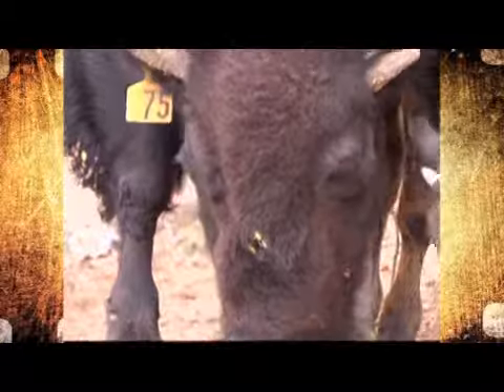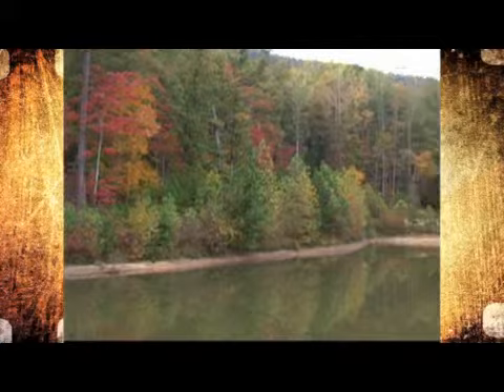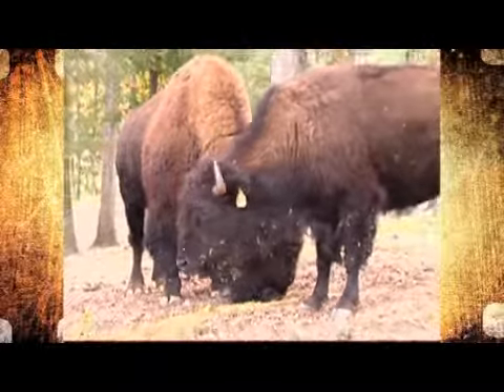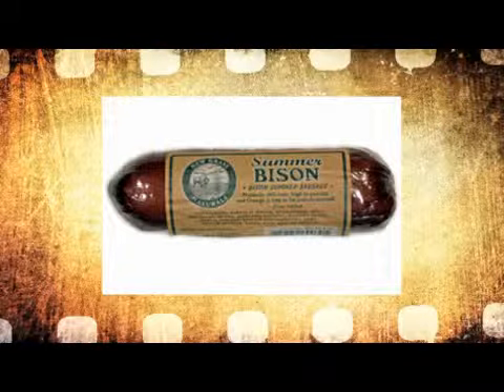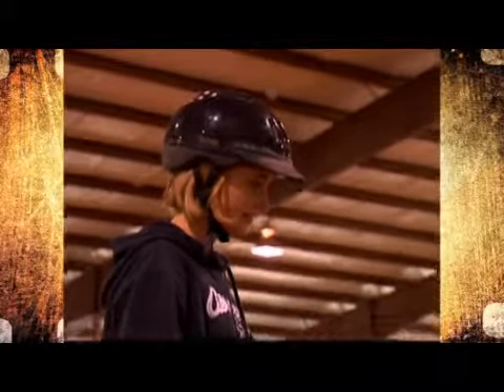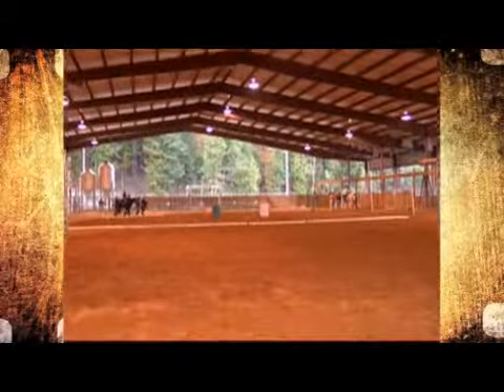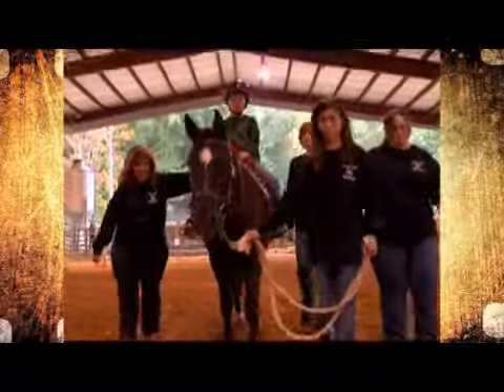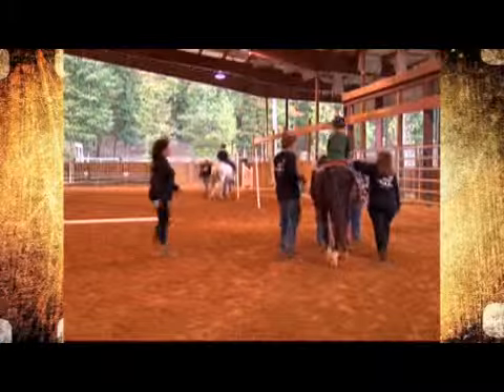Southern Snap Shot- Eagle's Rest Ranch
Southern Snap Shot Episode 2:  Mr. Brown raises beautiful Bison while  Mrs. Brown changes the lives of children with special needs.